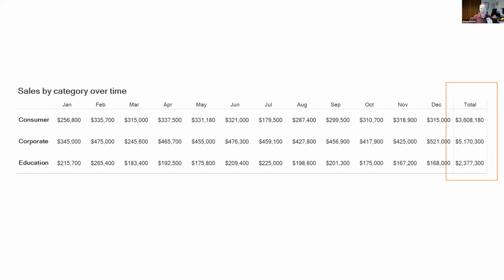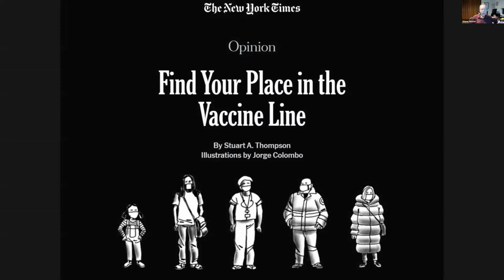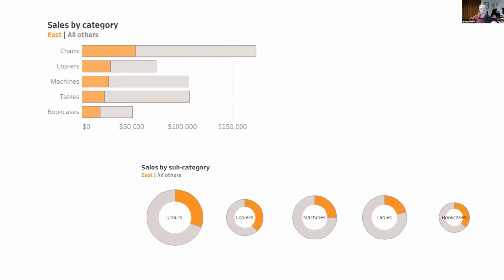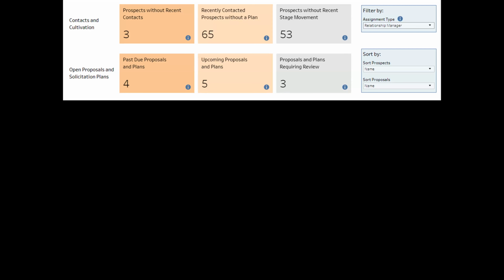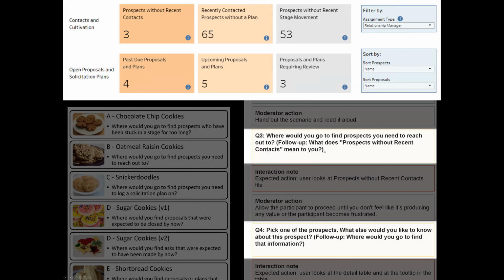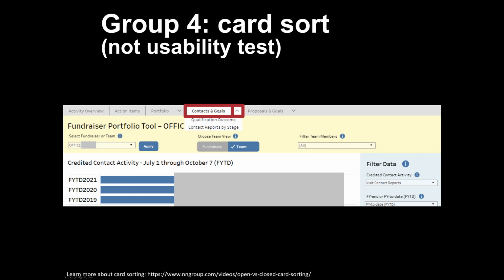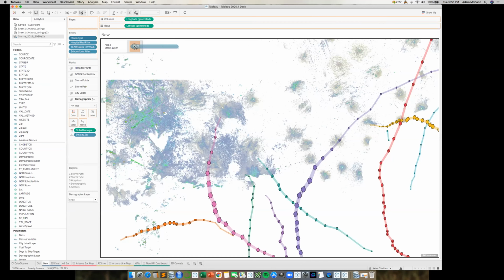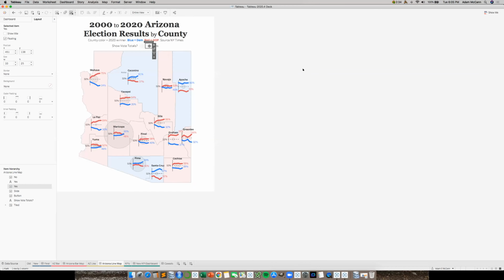NYC Tableau User Group - 8 December 2020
Agenda:
I. Welcome & Introduction
II. Steve Wexler: How to get people to value data visualization - and you!
III. Roshni Gohil: Usability Testing Dashboards
IV. Adam McCann: 2020.4 Feature Highlight: Map Layers